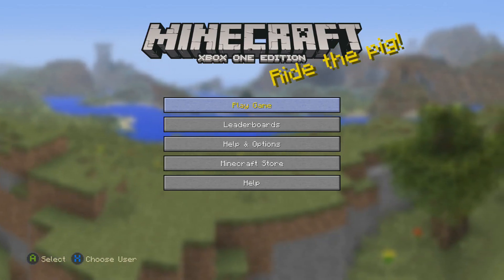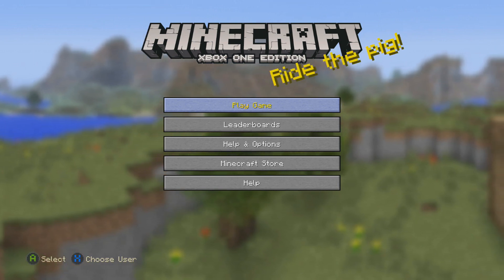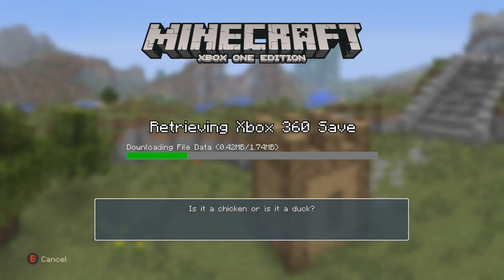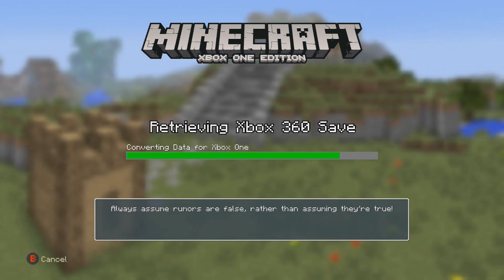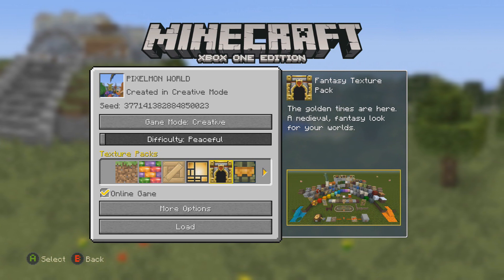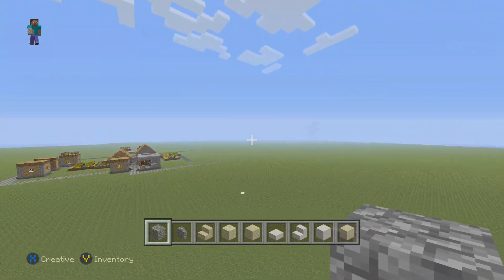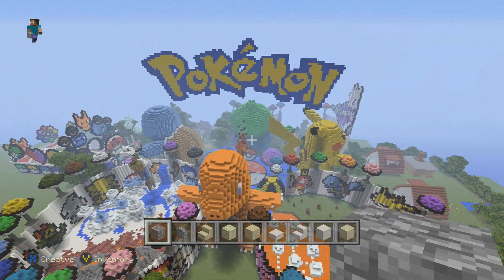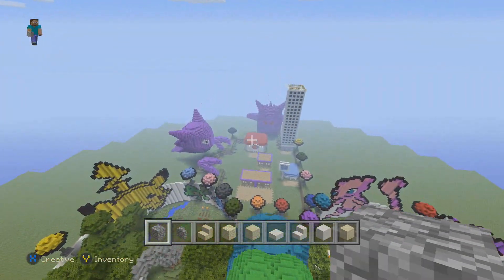Minecraft XboxOne-FIRST EVER HUNGER GAMES!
Gt:komic1111
To get ahold of if cant get to me
GT:Stewiegriff2000

Has tons of info you could use.

New Intro Parker